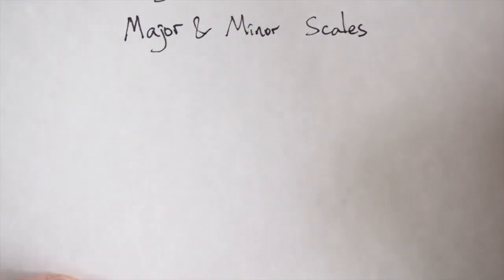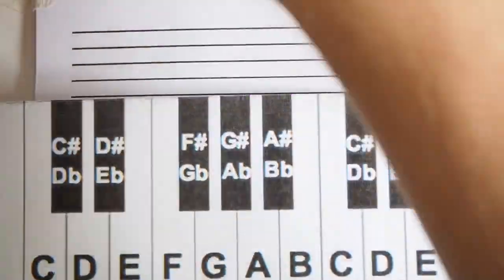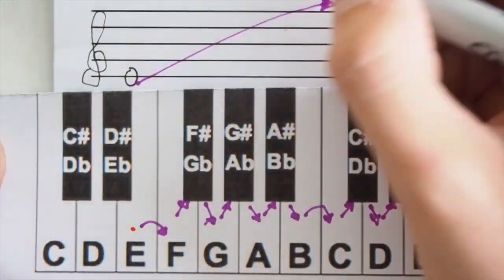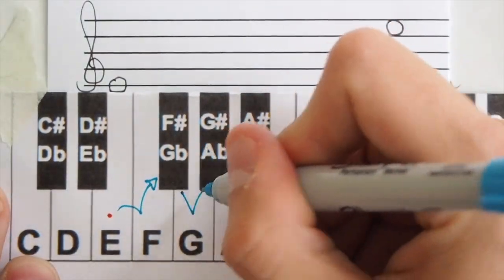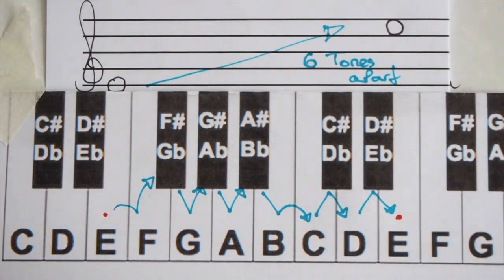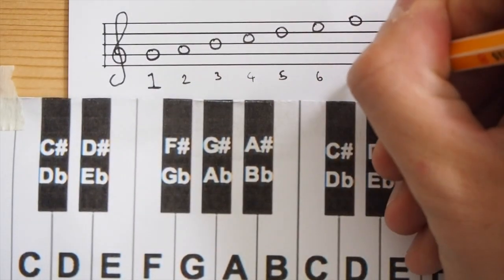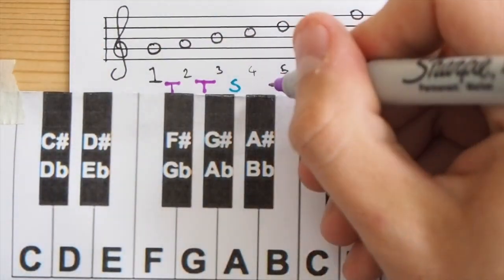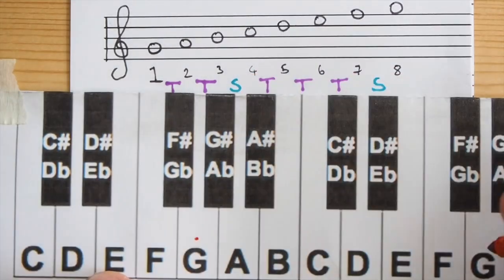Semitones, Tones, and Major Scales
Building on our principles of pitch, we look at Major Scales